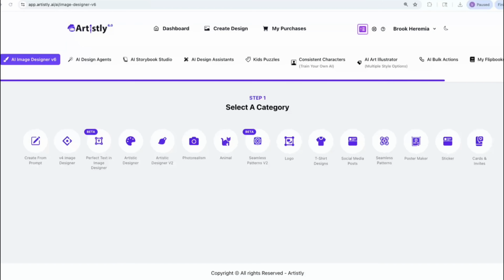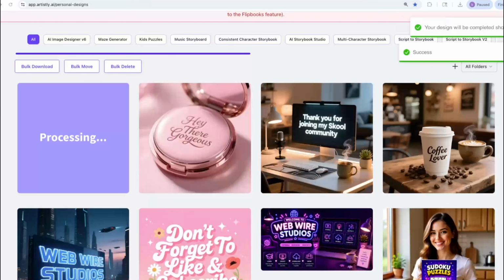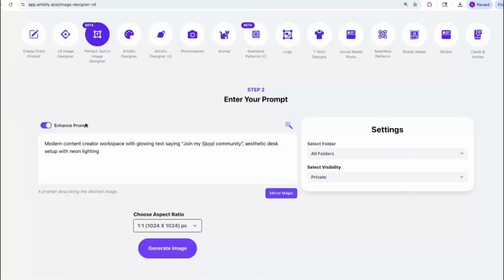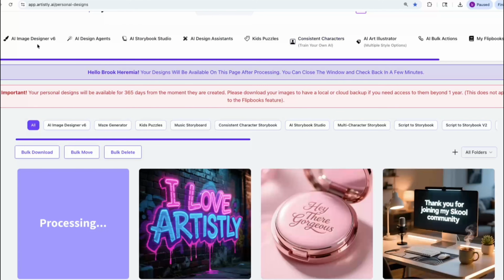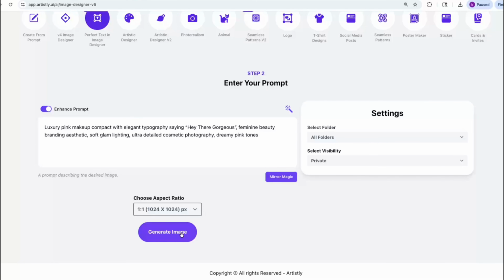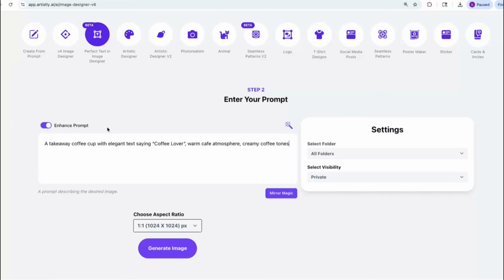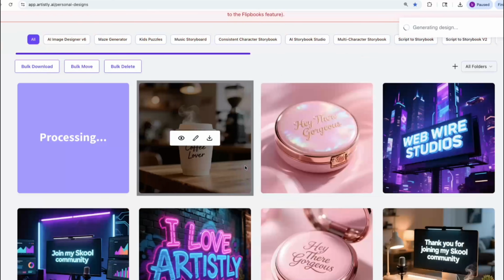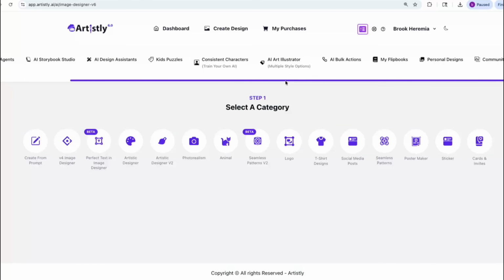How To Create PERFECT Text Images With Artistly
✨ In this tutorial, I’ll show you step by step how to create PERFECT text images using Artistly’s Image Designer feature.

➤ Join my Free Facebook group:
/ webwirestudios

Please note: Everything shared here is based on my own experience, research, and what has worked for me. Results may vary, and I encourage you to do your own research to ensure any strategies, tools, or ideas are right for your individual circumstances.